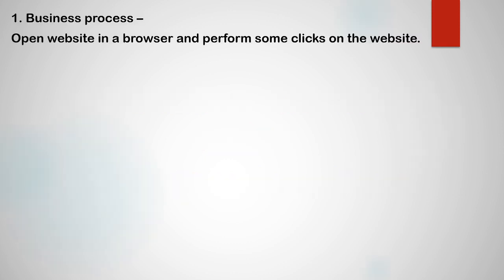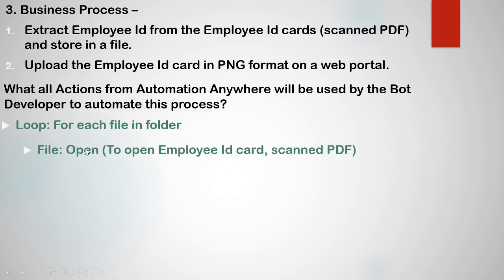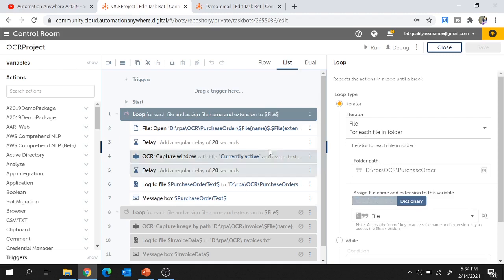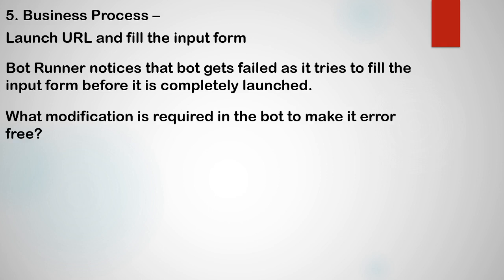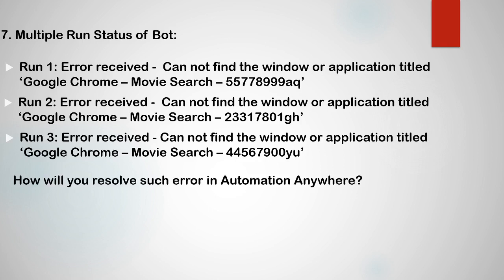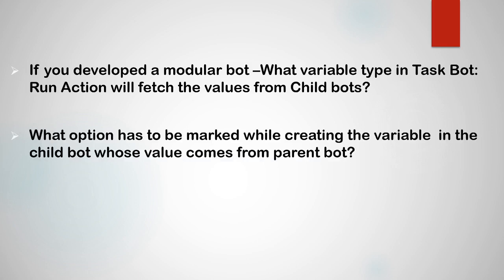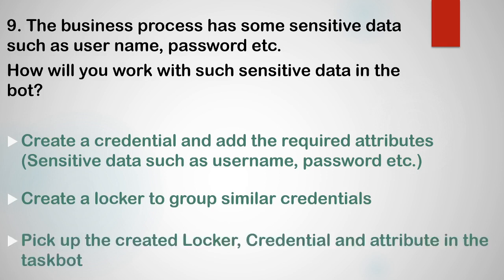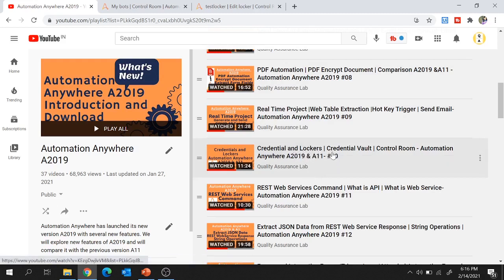Automation Anywhere Interview Questions and Answers | For experienced and beginners | A2019 #36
This video will take you through some of the most important Automation Anywhere A2019 Interview Questions. It will help you not only for interview preparation, but also to enhance your knowledge.